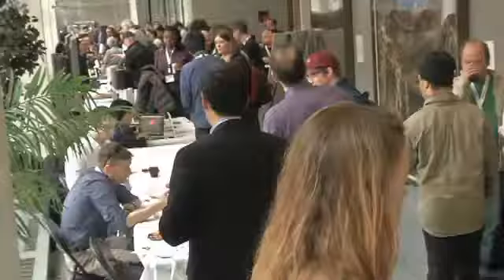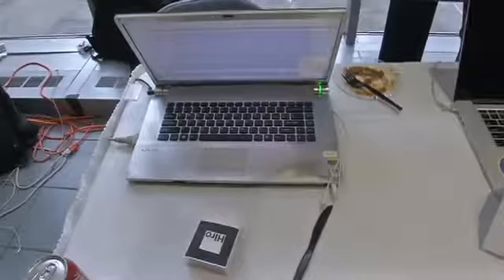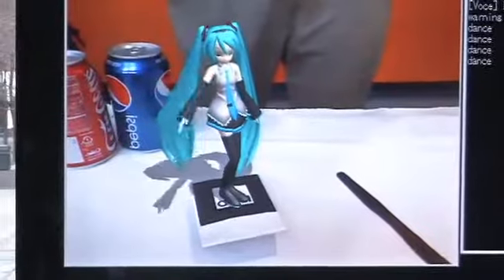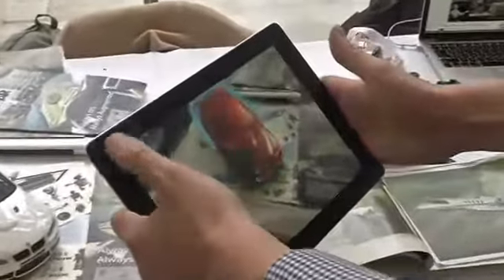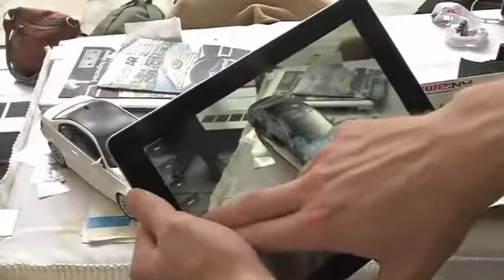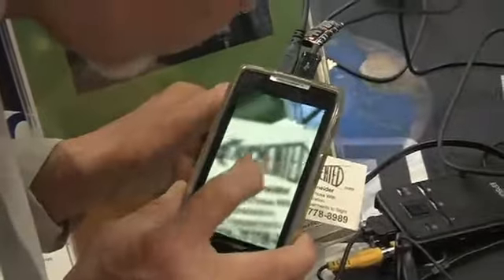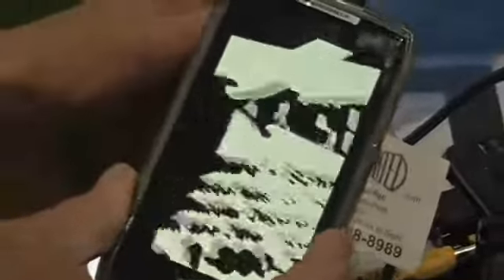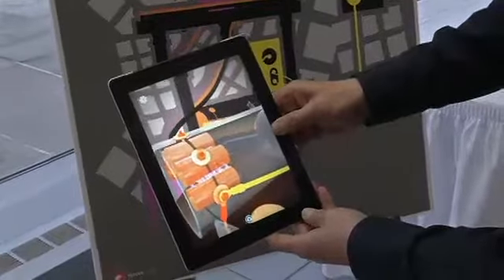NY1 Coverage of AWE:NY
Coverage of Augmented World Expo NY (AWE:NY) that took place on March 25, 2014 at NYU.